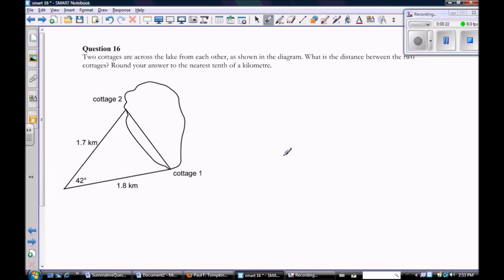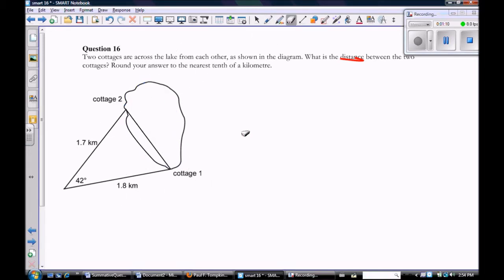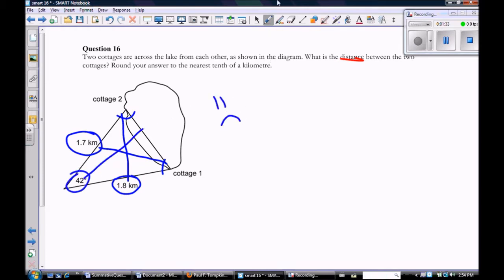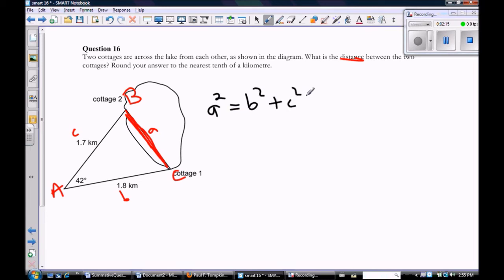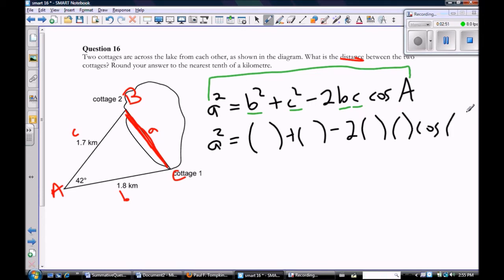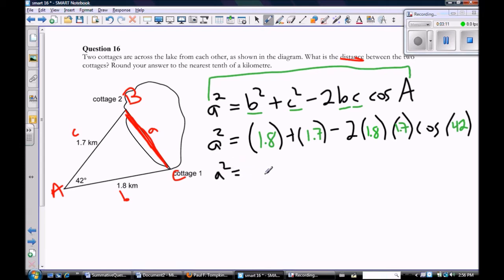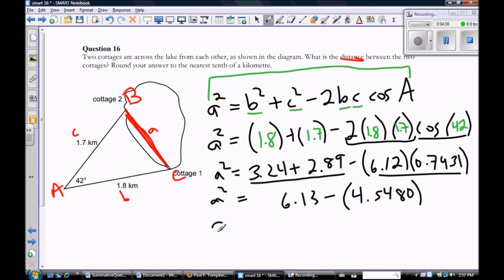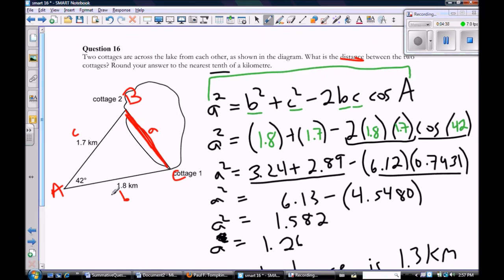MPM2D Summative Q#16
Solution to MPM2D Summative prep, Question #16.  Trigonometry . Cosine Law.